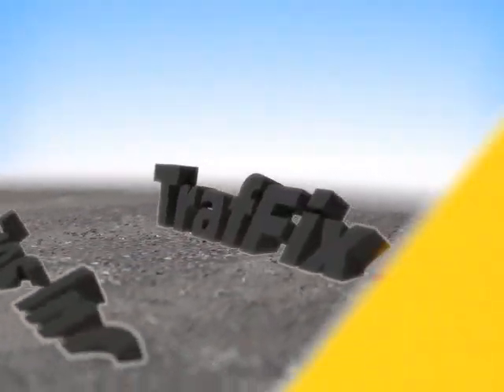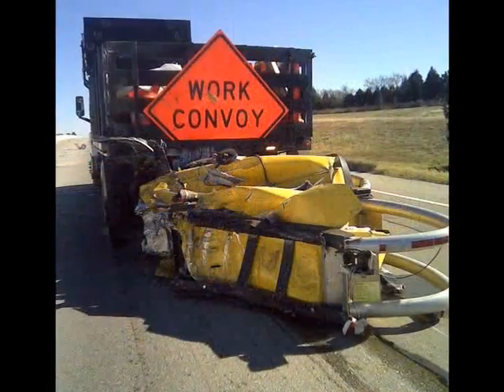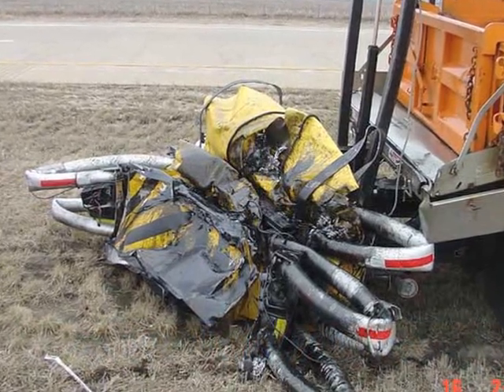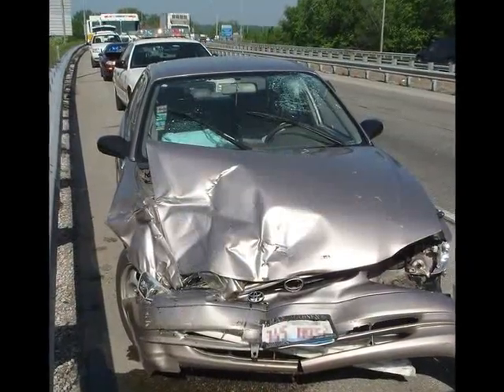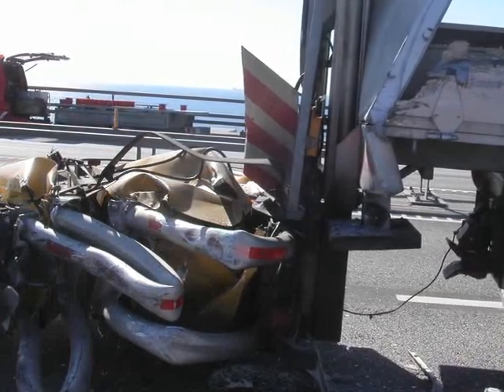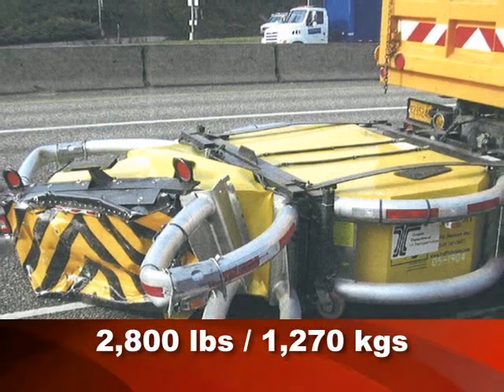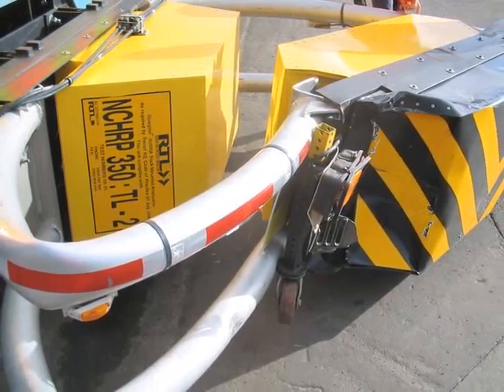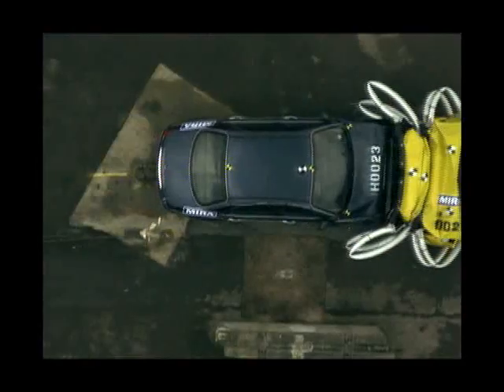Scorpion Truck Mounted Attenuator Impact Video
Advantages of the Scorpion Truck Mounted Attenuator, Including federal crash test videos and photos of actual crash aftermath.

Royal Truck and Equipment is the nation’s leading manufacturer of TMA trucks. TMA trucks, or Truck Mounted Attenuator trucks, save the lives of workers everyday in construction zones by working as a barrier to oncoming traffic. We also build a variety of other truck models such as forestry, landscaping, safety trucks and more.